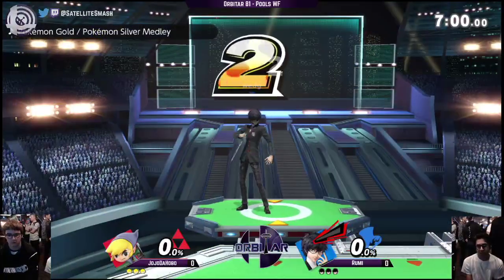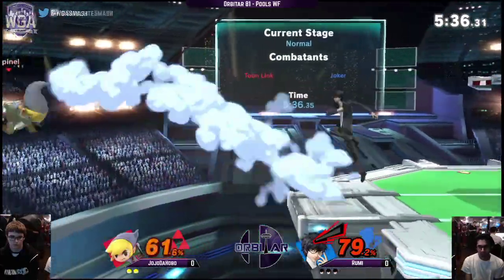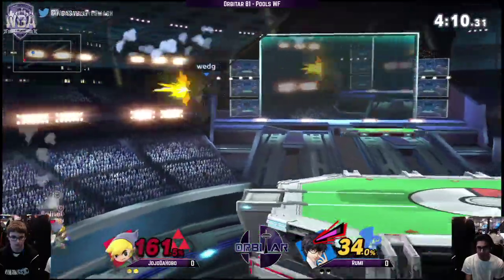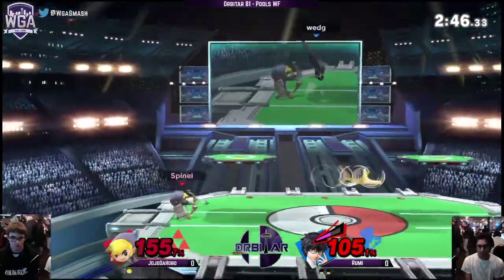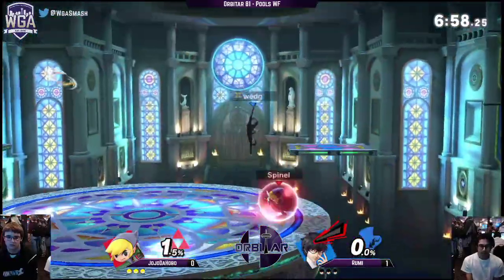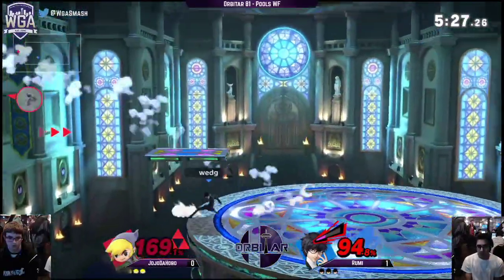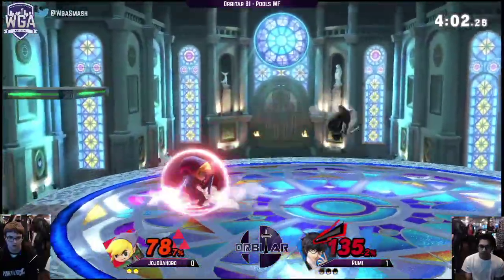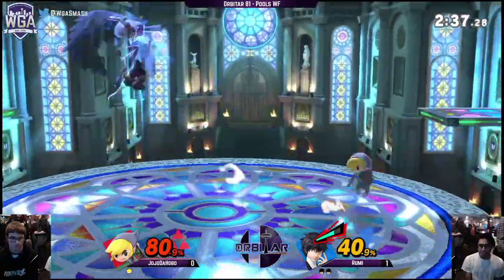JojoDaHobo (Toon Link) vs. Rumi (Joker) - Orbitar 81 - Pools WF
Orbitar 81, live every other Friday at Gameworks, Seattle WA!